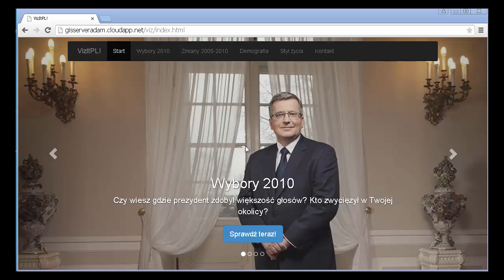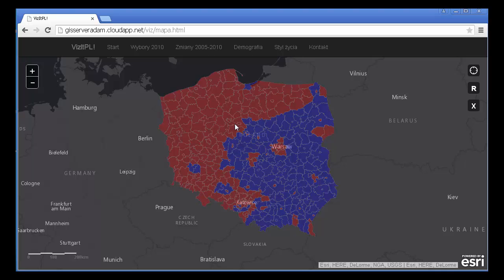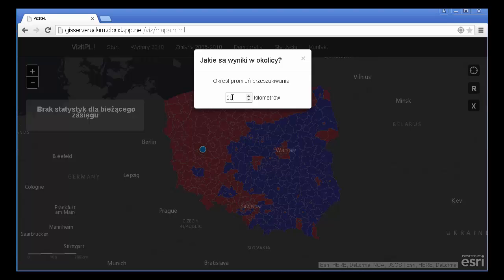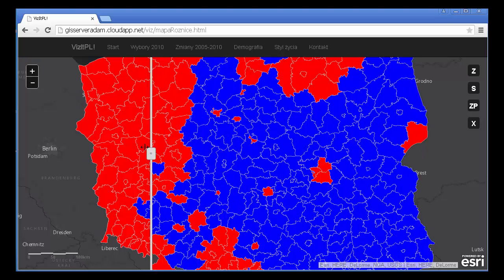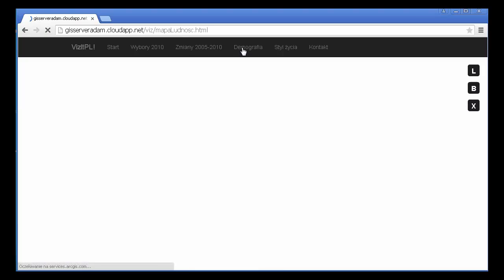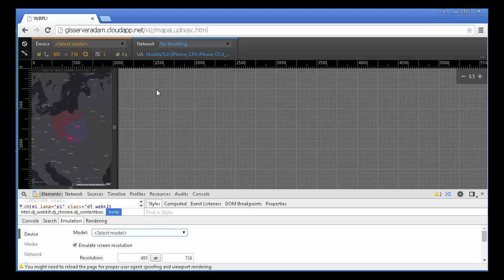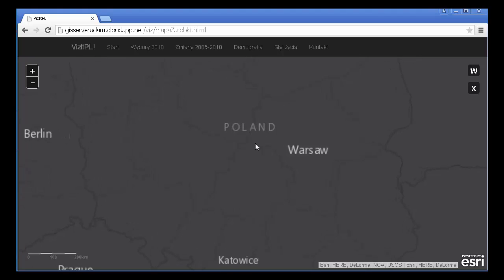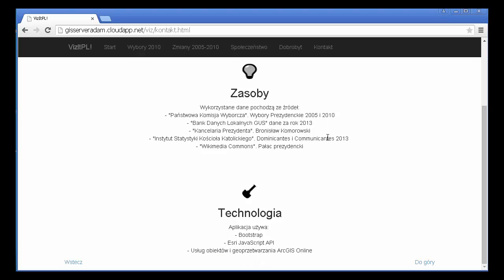VizItPL! - wybory prezydenckie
Esri Data Viz App Challenge. App link is